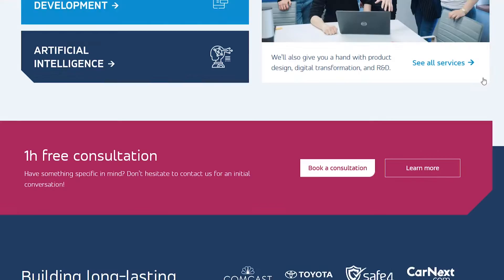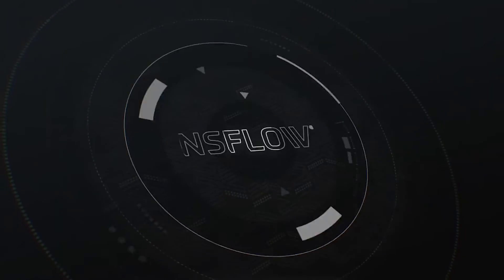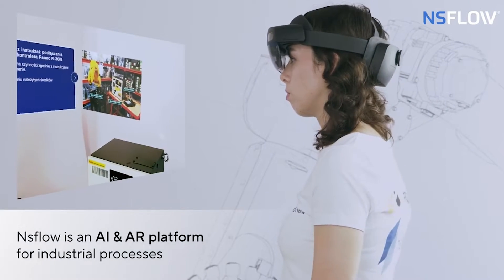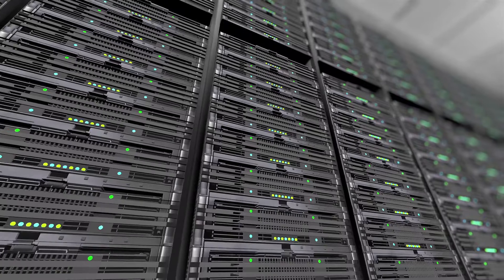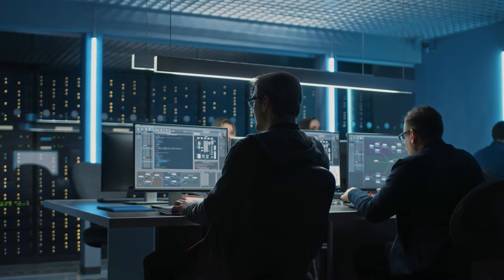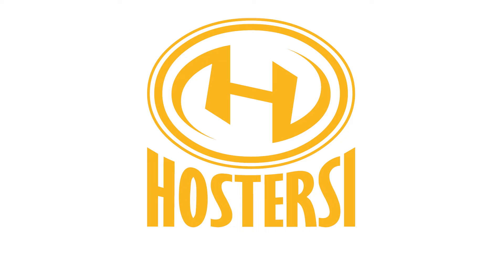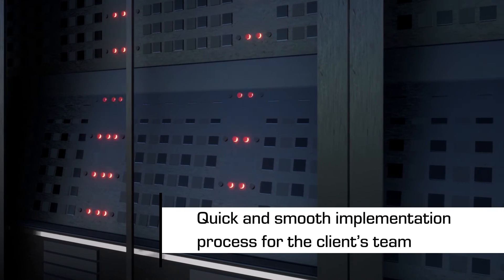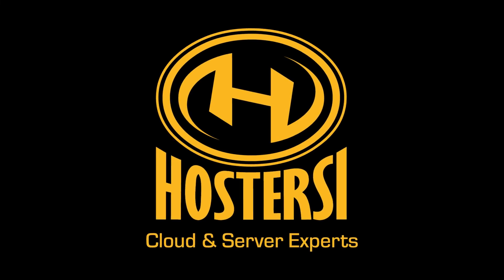Migration of a microservices-based development environment to AWS for NeuroSYS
For NeuroSYS, we completed a project to migrate their microservices-based development environment to AWS cloud, based on the Kubernetes platform. Since the client had no previous resources related to the operation of applications in AWS and containers, the scope of our cooperation also included training to implement NeuroSYS employees, and the whole project was based on CI/CD.